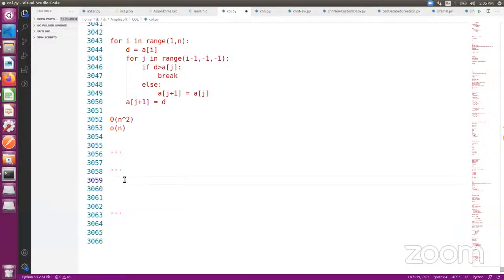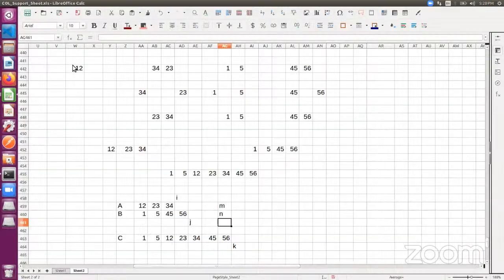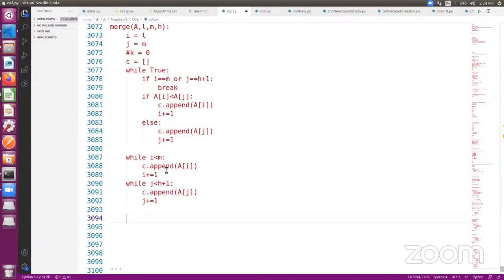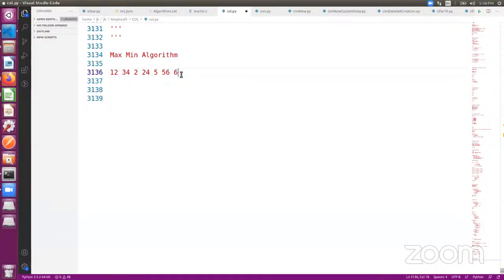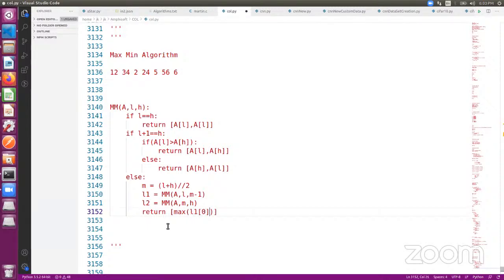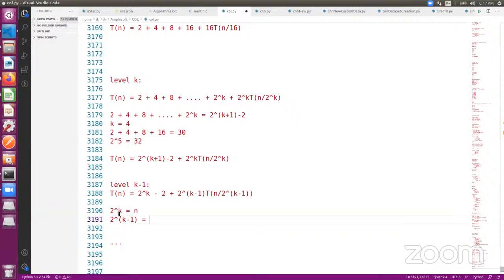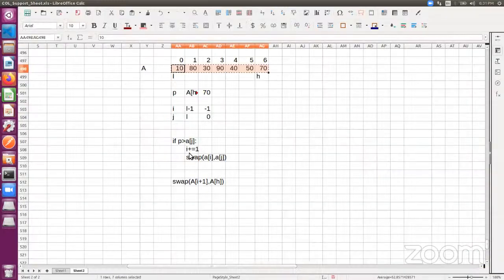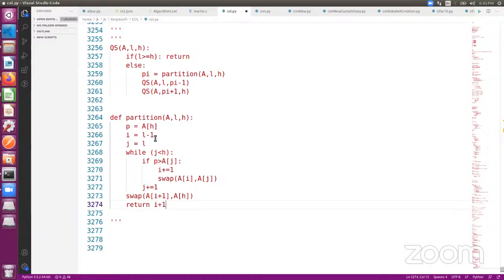Day 18 / Divide and Conquer Design Strategy